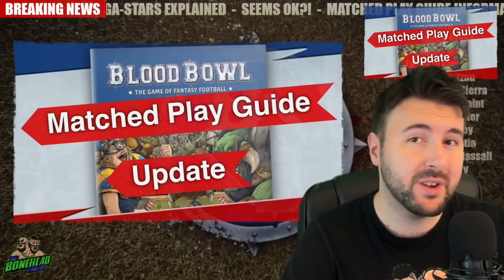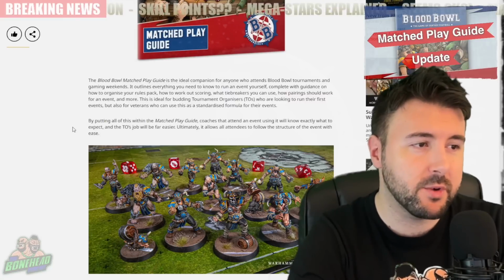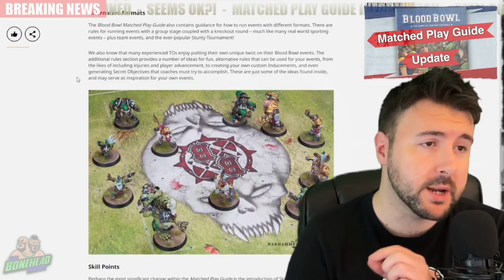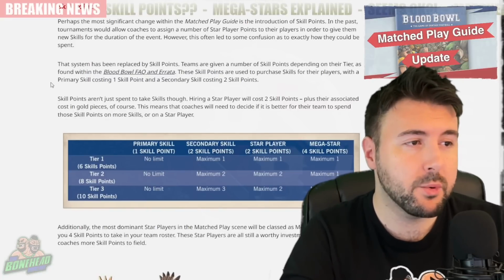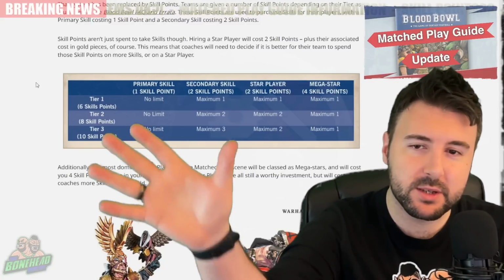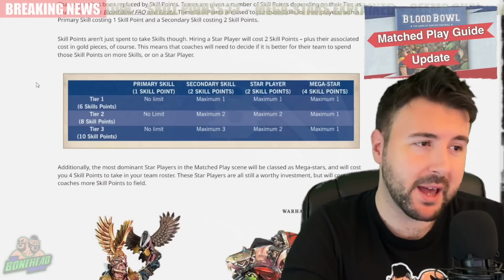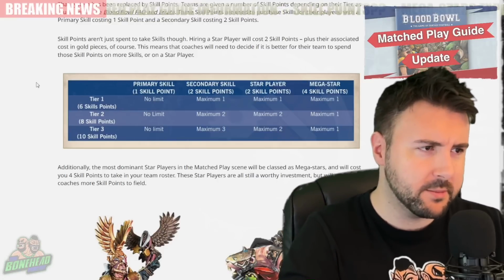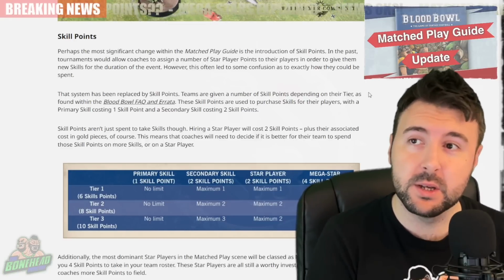Blood Bowl Matched Play Guide Details Revealed!! (Bonehead Podcast)